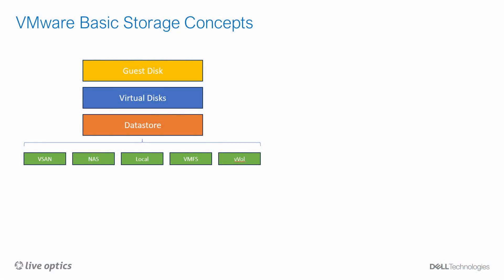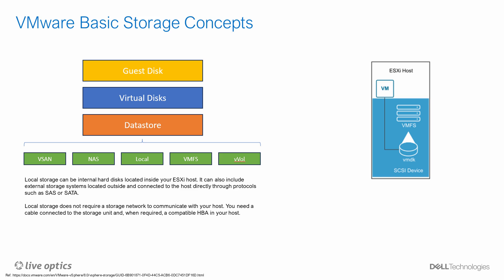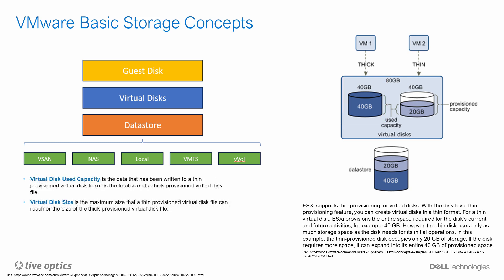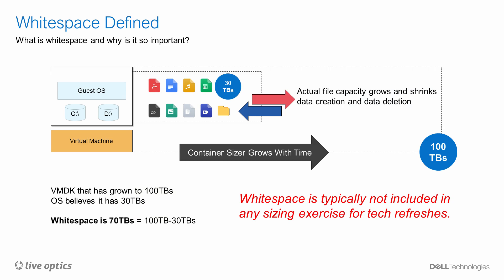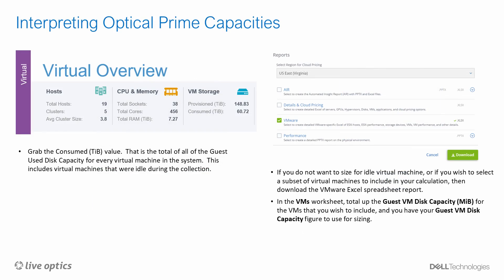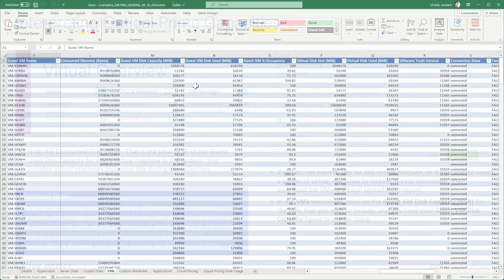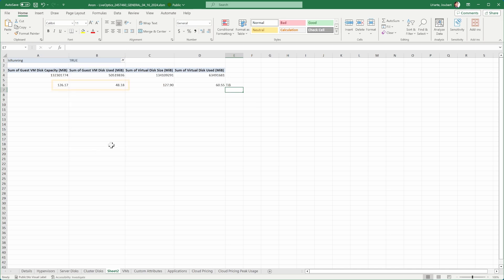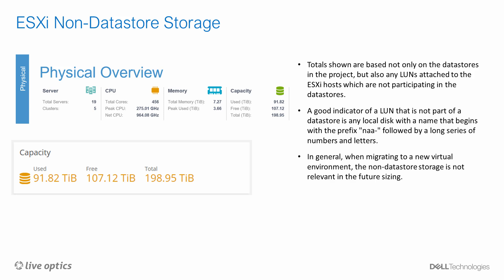Understanding Storage Capacity on VMware Clusters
In this tutorial, we will go through a discussion on how to calculate storage capacity from a VMware environment for the purposes of a tech refresh.  We will also go through the basics of the storage concepts within VMware.  Note that these calculations are not really necessary to be done manuallyt as the Live Optics AIR reports already provide you with these information.

Chapters:
0:00 VMware Capacity Calculation
0:25 VMware Storage Basics
4:19 Thin Provisioning
6:30 VM Storage Capacity Calculation
8:55 iSCSI Storage and Virtual Machines
10:40 Physical Storage Capacity
15:23 Importance of VMTools
16:13 Review